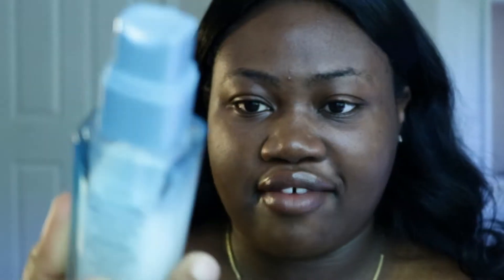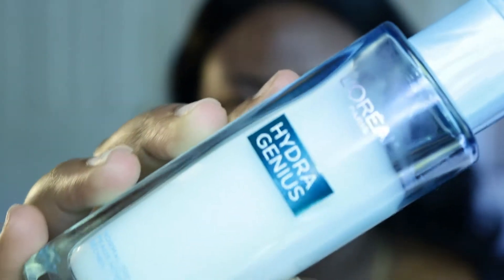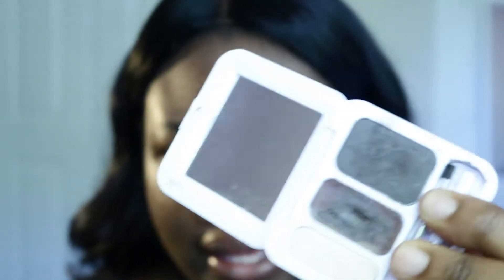Power of Makeup using Fenty Beauty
This video shows the power of makeup using mostly Fenty beauty. I put makeup on half of my face and we see the difference!

Lets be friends:
SC: peacelovetoyo

Products used:
LA Girl Pro Prep primer
Fenty Pro Filt'r Foundation 450
Fenty Matchstick in Suede, Expresso, Cinnamon
Ruby kisses Banana Powder
Ben Nye Setting Powder Topaz
Tarte Amazonian Clay Powder foundation in Rich Sand
Fenty Kilawatt Highlighter Trophy Wife
Kylie Cosmetics Lip Kit in Posie K
Scandinavia Oil Control Setting Spray